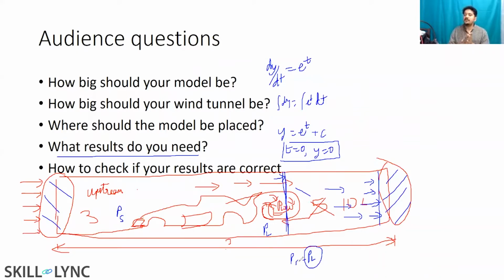Q/A - What results do you need in Aerodynamic Simulation? | Skill-Lync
This video is Part 5 of Webinar on "Aerodynamics & Simulation" conducted by Skill-Lync. This workshop mainly covers the basics of aerodynamically simulating a Model using CFD Software. In this part of the workshop, the instructor explains the results we need to take from an Aerodynamic Simulation.

1. Learn industry oriented technical skills from an industry expert.
2. Work on 4 Industry oriented projects & 8 challenges. Create a strong profile for you to get recruited. Here is an example profile of one of our students
3. Attend 4 live video conferencing support sessions every week.
4. Private group access. Interact with industry experts and Skill-lync support team 24/7, get your doubts clarified
5. Master Course students get to work with a career mentor to provide better job opportunities.
6. We are top rated Mechanical Engineering Online Course Providers - 4.9/5 over 180 reviews

1. Master Course in Computational Fluid Dynamics
2. Master Course in Design Engineering

1. Introduction to Computational Fluid Dynamics - CFD
2. Advanced CFD using ANSYS Fluent
3. Advanced IC Engine course using Converge CFD
4. Advanced HVAC system CFD analysis course using Converge CFD
5. Advanced Turbomachinery simulation course using Converge CFD
6. Computational Combustion using Python & Cantera
7. Advanced CFD Meshing using ANSA
8. Intro to Finite Volume Methods using C++
9. Advanced Aerodynamics course using Converge CFD.

1. Advanced Structural Analysis using ANSYS WorkBench
2. Crash Worthiness Analysis using HyperWorks & Radioss
3. LS Dyna for Structural Mechanics FEA

1. Vehicle Dynamics using Matlab
2. Suspension design using MSC Adams
3. Vehicle Dynamics for FSAE & BAJA cars
4. Multi Body Dynamics for Automotive Applications

1. Ultimate SolidWorks course - Learn Solid Modeling & Surface Modeling in SolidWorks
2. Introduction to Sheet Metal Designing
3. Automotive Sheet Metal Design for BIW Components using Catia or NX CAD
4. Geometric Dimensioning & Tolerancing - ASME Y14.5M 2009 standards

***Numerical Simulation:***

1. MATLAB, Python & SolidWorks